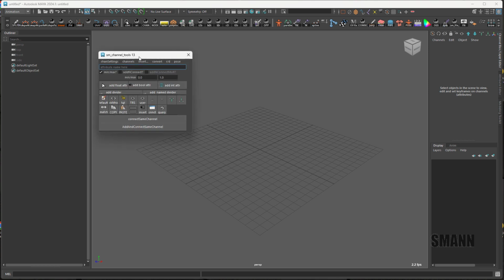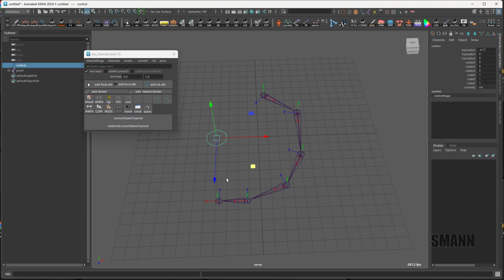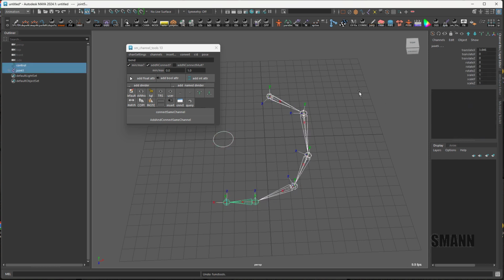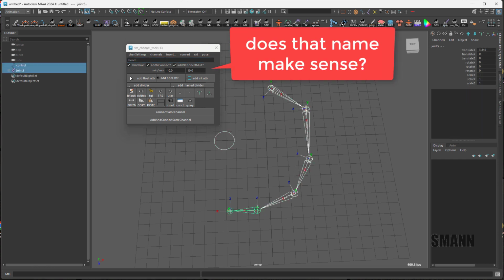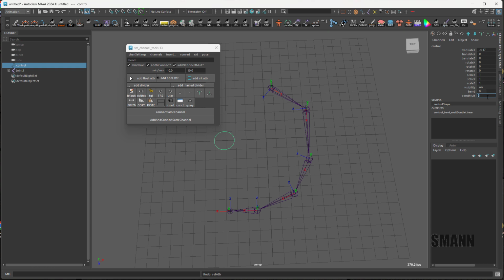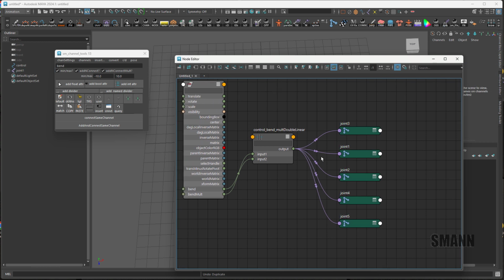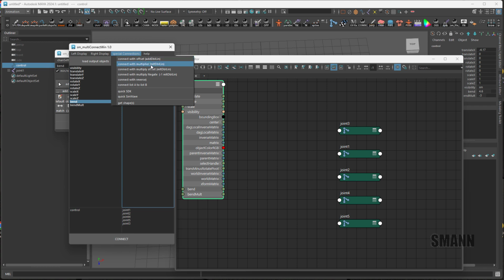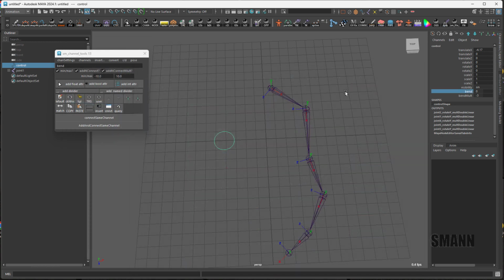everydayMaya: AddNConnect sneak peek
Currently adding some functionality to the sm_channel_tools.